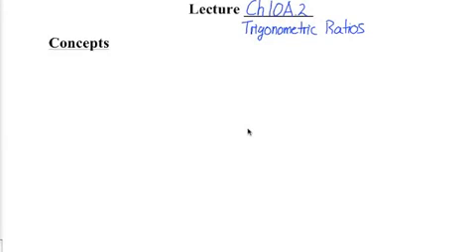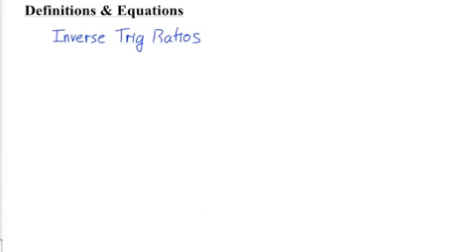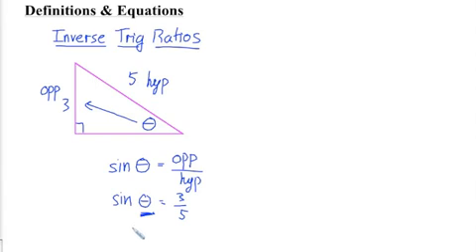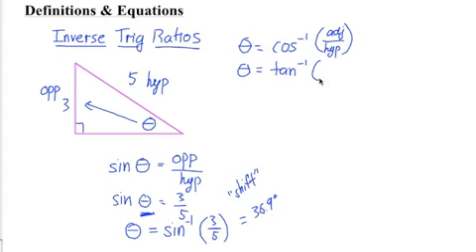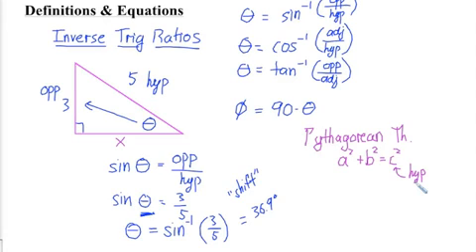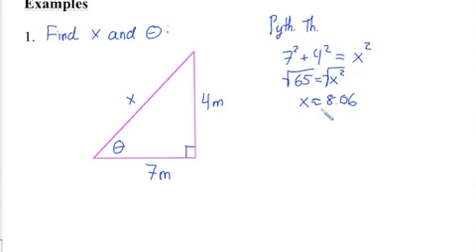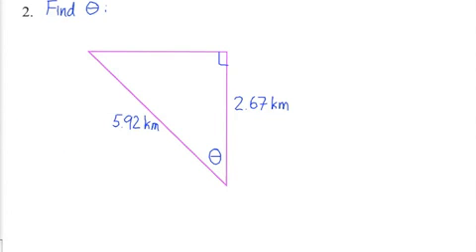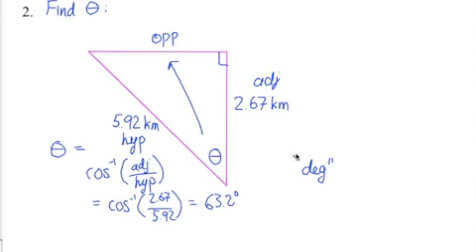Chapter 10A 2